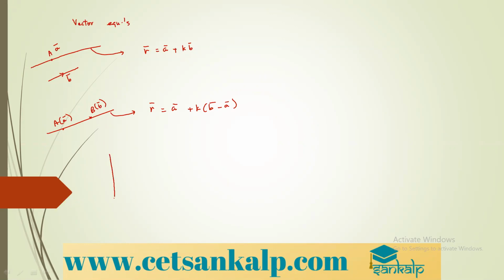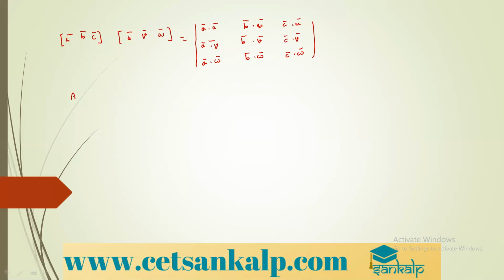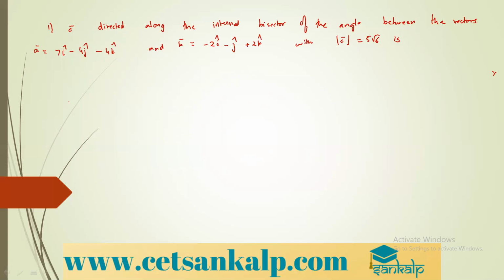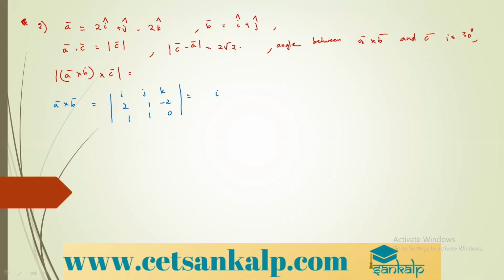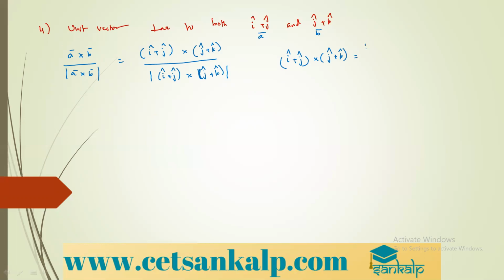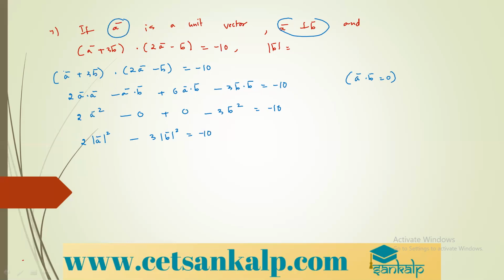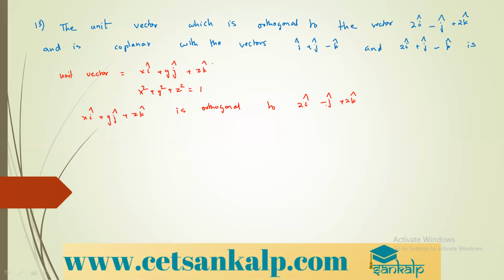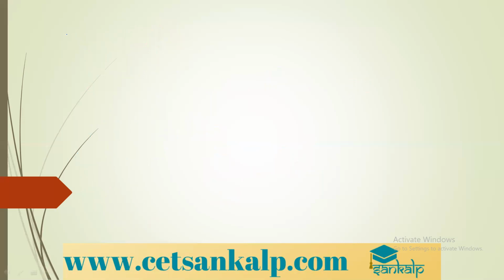VECTORS | MATHS | SANKALP | CLASS 2 | MCQ'S